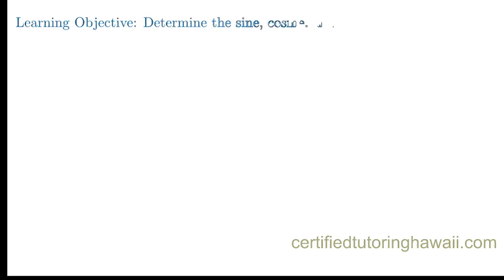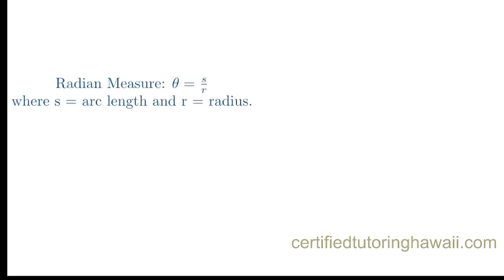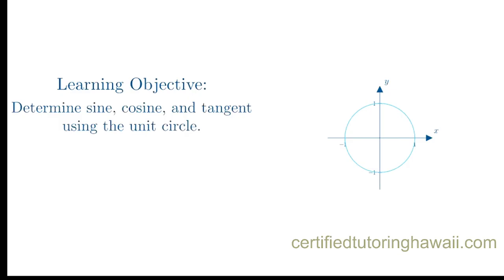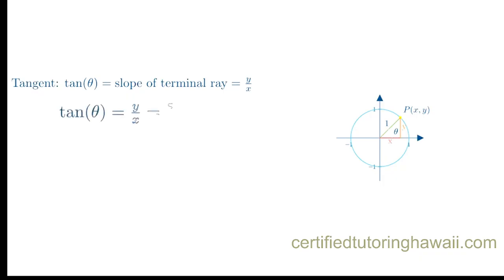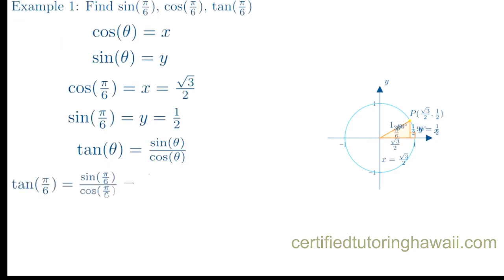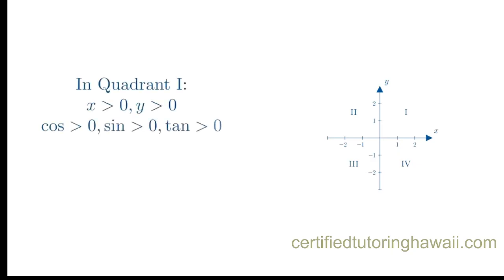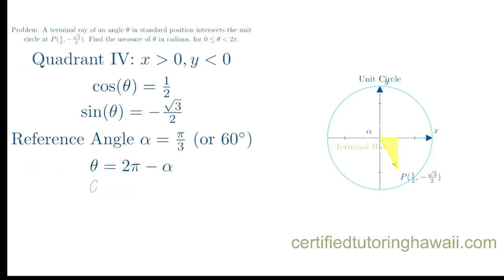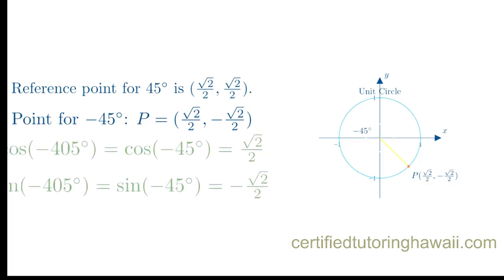AP Precalculus 3.2 Sine, Cosine, and Tangent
In this lesson, students develop an understanding of the sine, cosine, and tangent functions using the unit circle and right triangle definitions. They analyze key features such as domain, range, period, amplitude (for sine and cosine), and asymptotes (for tangent). Students connect graphical, numerical, and analytical representations and interpret trigonometric functions in real-world and mathematical contexts.